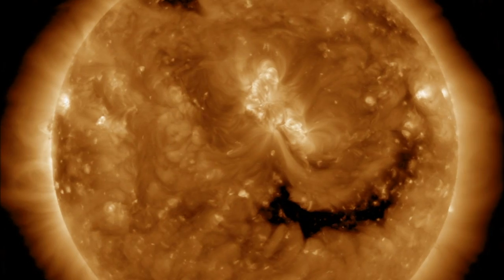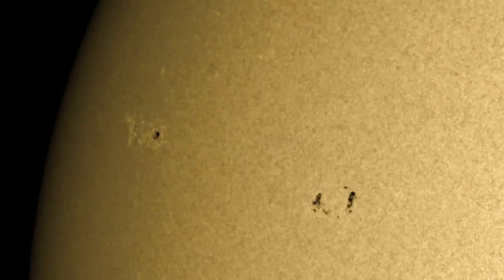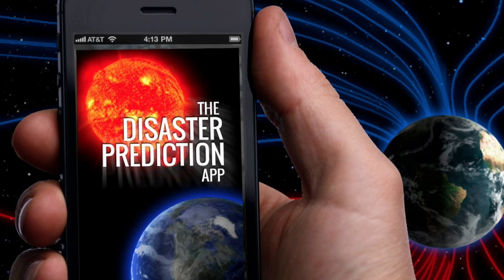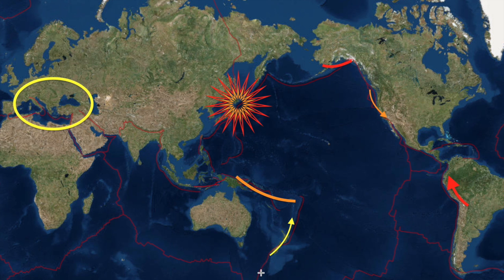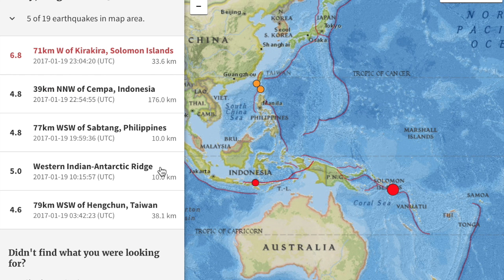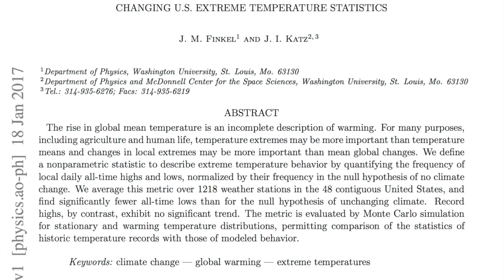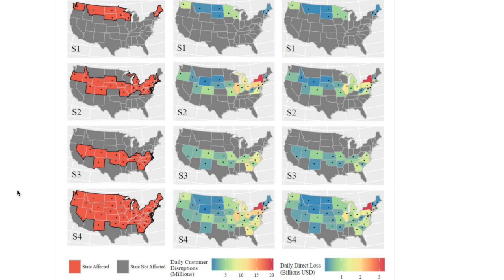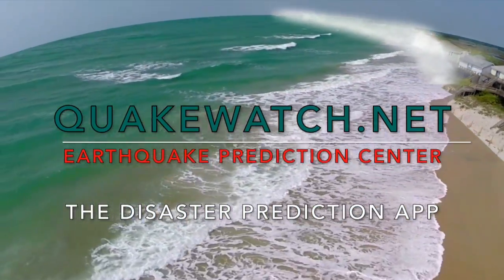Space Weather Risk, Earthquake Hit | S0 News Jan.20.2017